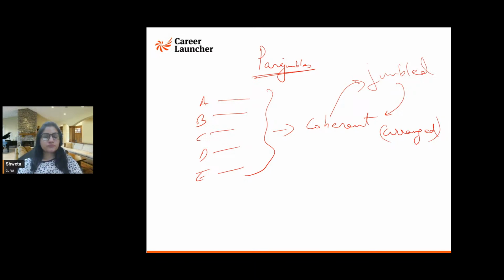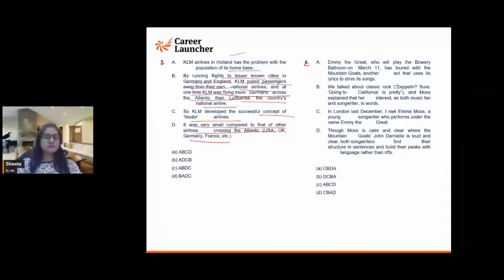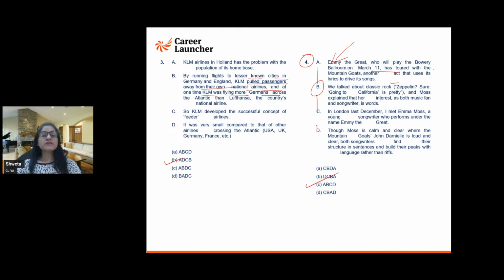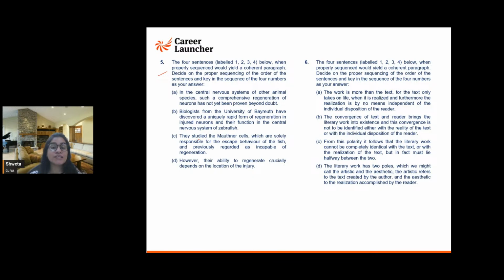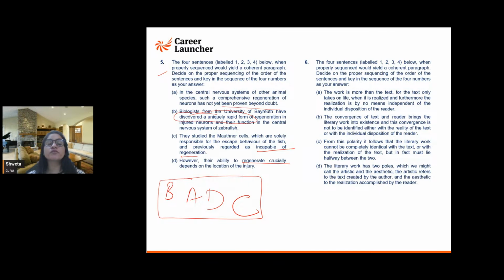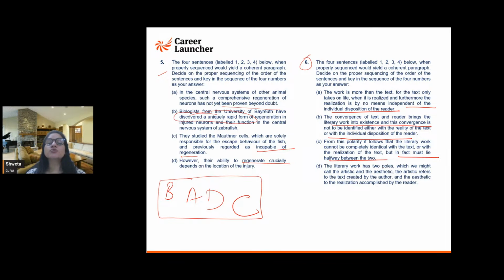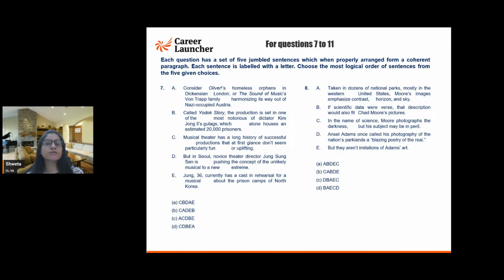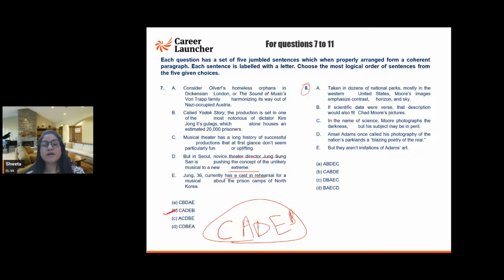CAT 2025 Preparation Strategy | How to Ace Verbal Ability for 99+%ile | Career Launcher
Want to crack CAT 2025 with a 99+ percentile in VARC? Master Verbal Ability & Reading Comprehension (VARC) with expert strategies, tricks, and a step-by-step preparation plan!

📌 In this video, we cover:
✅ How to improve reading speed & comprehension
✅ Best resources to prepare for VARC
✅ Common mistakes to avoid in Verbal Ability
✅ How to tackle RCs, Para jumbles, Odd One Out, and Summary questions

📅 Limited seats, Register Now! Real CAT Prep. Real Results.